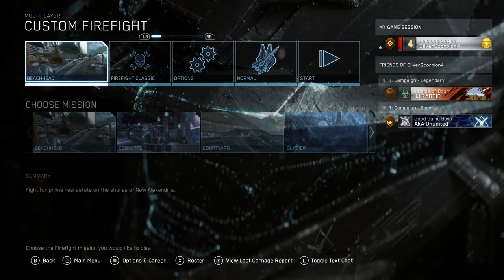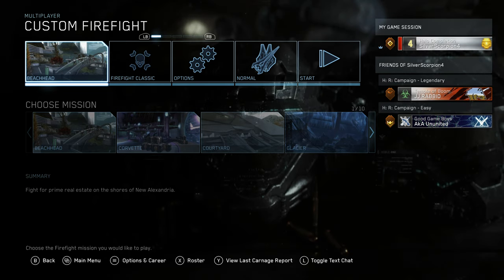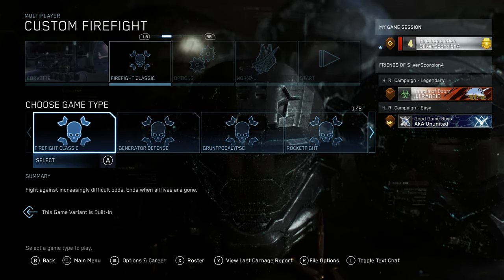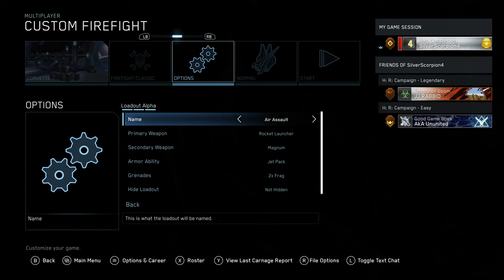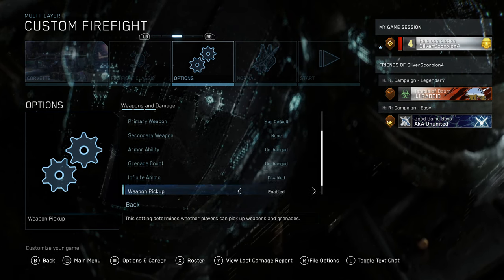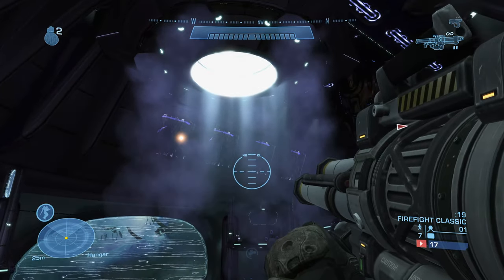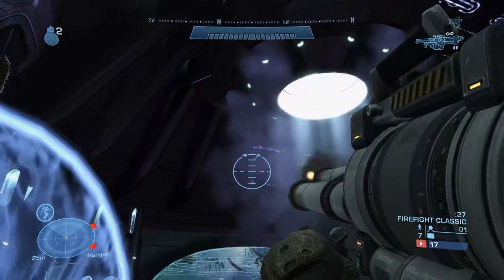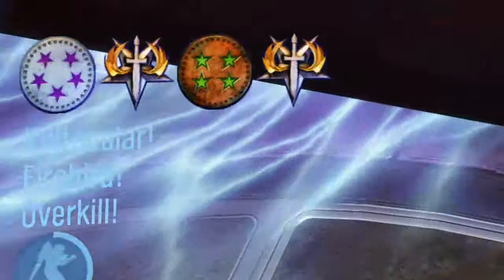Halo MCC - Game Breaker - Achievement Guide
Guide for Halo MCC's "Game Breaker" achievement.

Achievement Description: "Halo: Reach: Kill 10 enemies while using a Jetpack."

Mode - Firefight
Map - Any (Corvette in above video)
Difficulty - Any (Easy in above video)
Skulls - Any (None in above video)